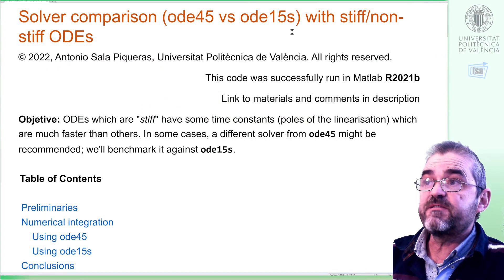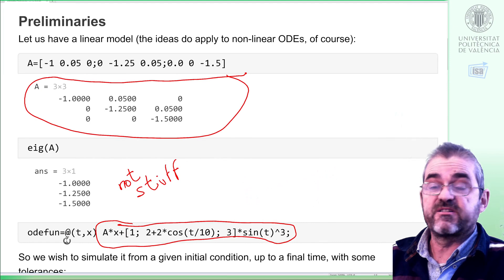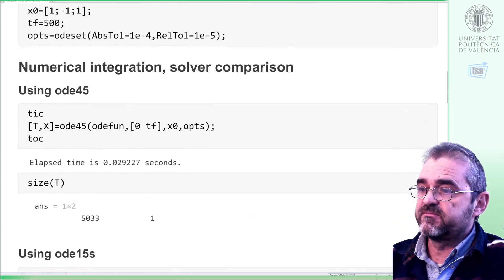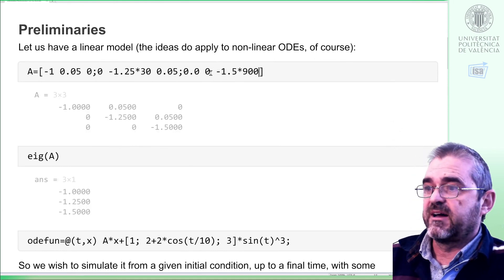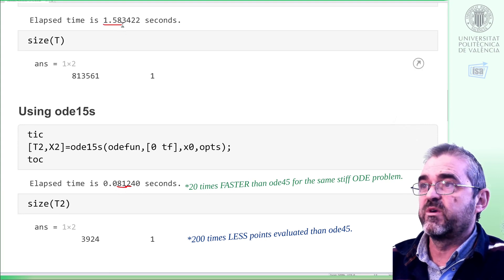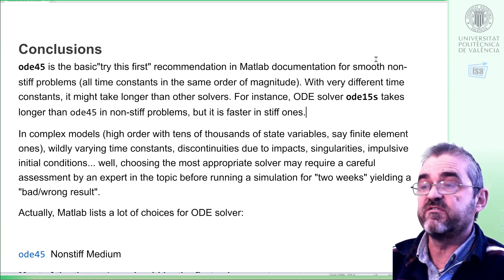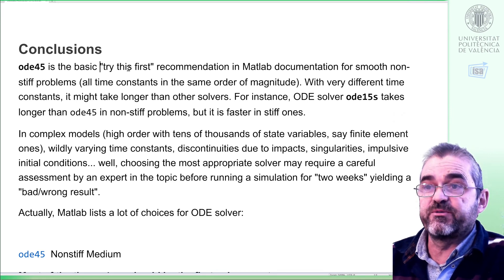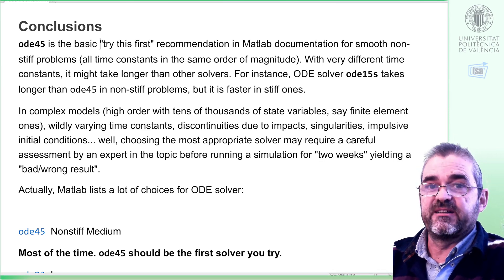Differential Equations ODE45 vs ODE15s, stiff/non-stiff ode, Matlab simulation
The present video discusses numerical integration of ordinary differential equations (in first-order state-space representation, system of first-order ODEs), comparing performance of {ode45} versus {ode15s} in two different settings:

-- In cases where all time constants are similar (non-stiff ODE) and order is small; in such cases, {ode45} performs faster than {ode15s}
-- In stiff ODEs, where there are very different time constants; in these latter cases,  {ode15s} is the solver which performs significantly faster for a given tolerance.

These ideas are useful in large-scale simulations in process control, physics, etc.
Antonio Sala
University lectures
Universitat Politecnica de Valencia, Spain